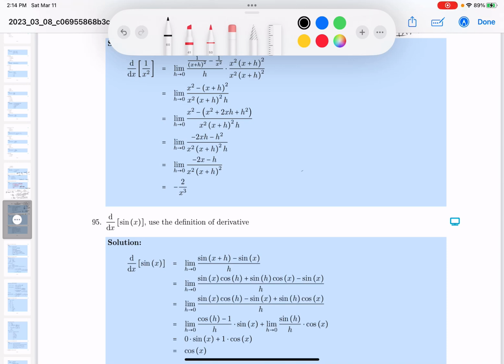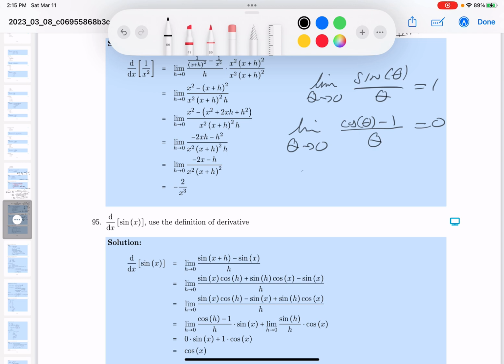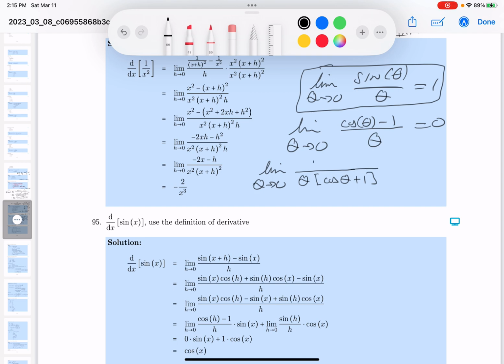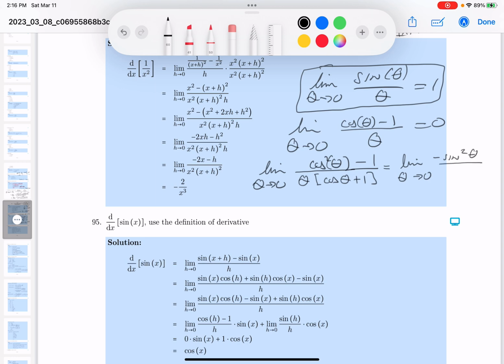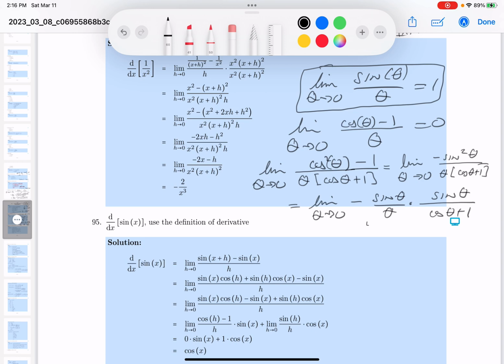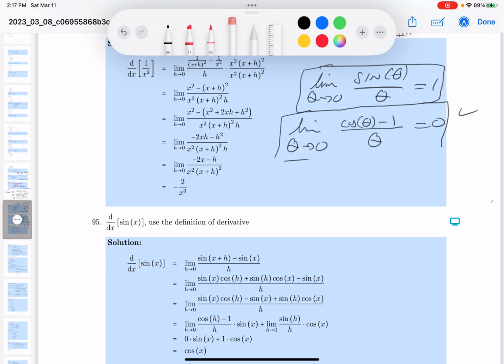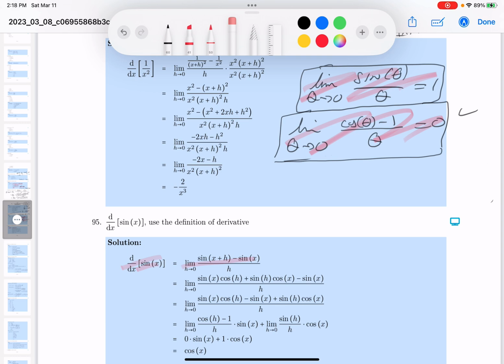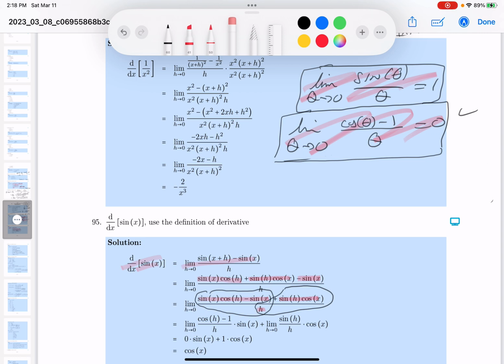mth 1212 BPRP derivatives 95